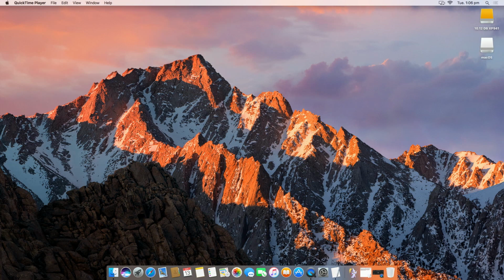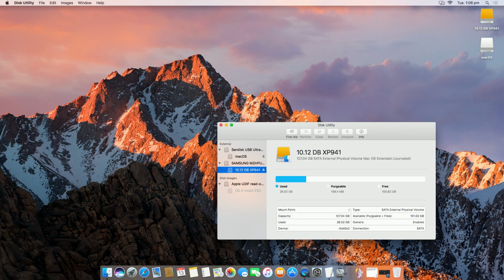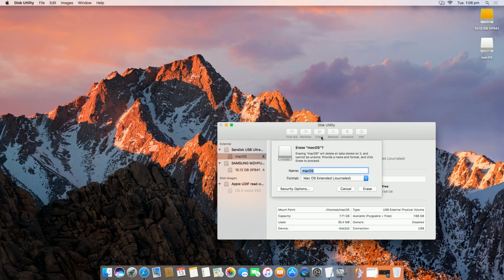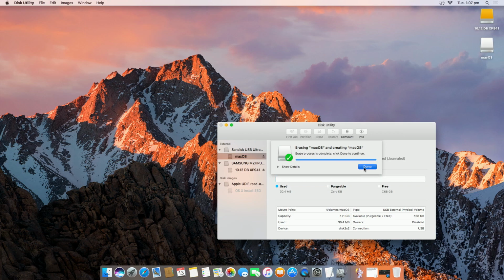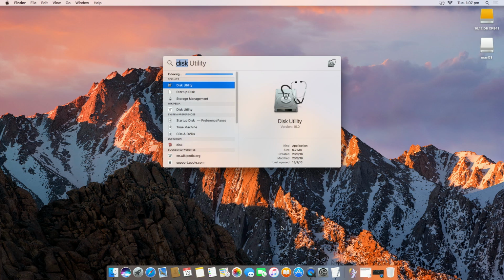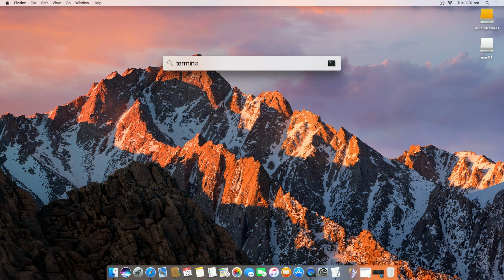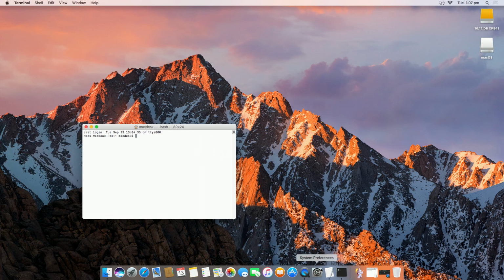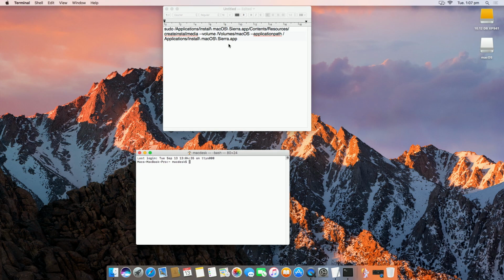Create bootable USB macOS Sierra - OS X 10.12 - Macbook Pro, Mac Mini / Pro, iMac + Hackintosh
Hey guys,
Below is the code for terminal, Your drive MUST be named 'macOS' for it to work.

sudo /Applications/Install\ macOS\ Sierra.app/Contents/Resources/createinstallmedia --volume /Volumes/macOS --applicationpath /Applications/Install\ macOS\ Sierra.app

Enjoy. If you need any help let us know :)

I have a blog all about GPU’s in compute. Feel free to stop by and have a read, im building a community on GP-GPU and would love for you to stop by.